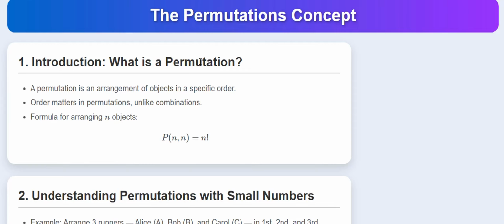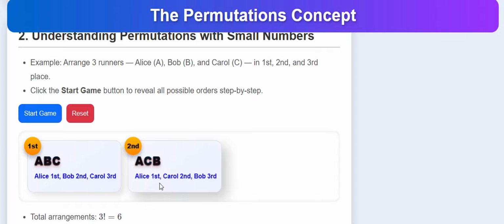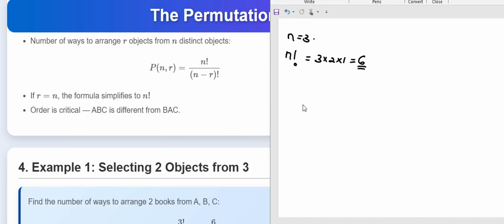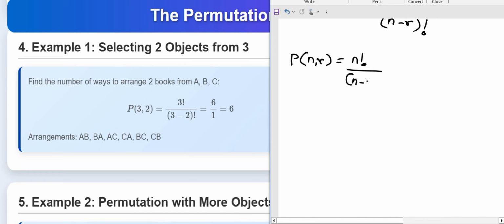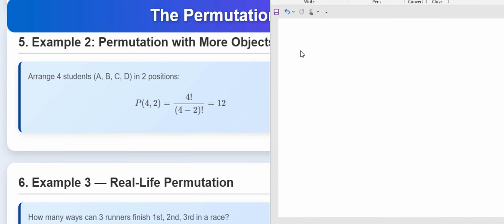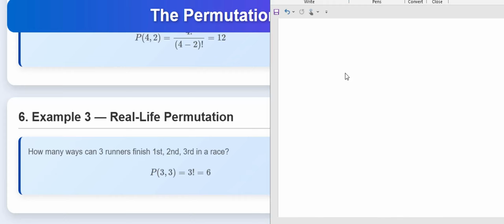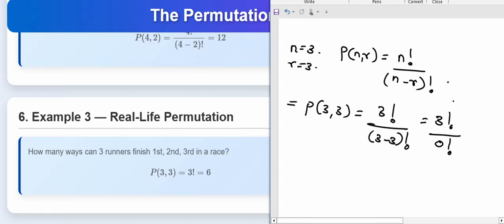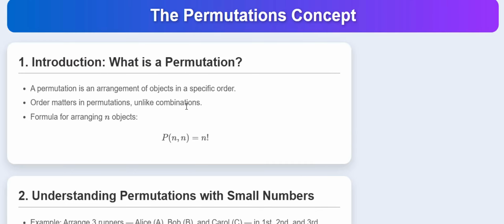Permutations (nPr): Never Get Confused Again | GCSE Maths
This GCSE Mathematics lesson focuses entirely on Permutations (nPr). The lesson explains what permutations are, why order matters, and how to correctly apply the nPr formula in exam-style questions.

What this lesson covers:
• The meaning of permutations
• Why ordering changes the number of arrangements
• The nPr formula and correct substitution
• Fully worked GCSE exam-style permutation questions
• Common mistakes students must avoid in permutation problems

This lesson is suitable for GCSE and IGCSE students who want a clear, exam-focused explanation of permutations. The teaching is direct, structured, and aligned with official examination standards.